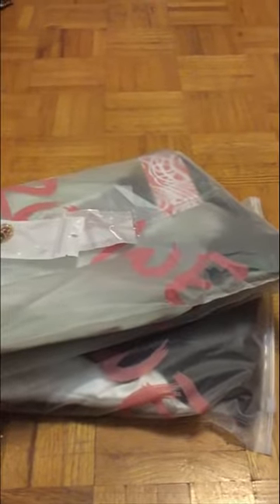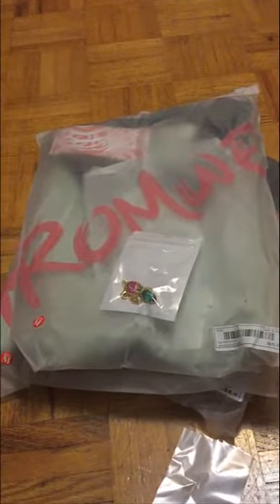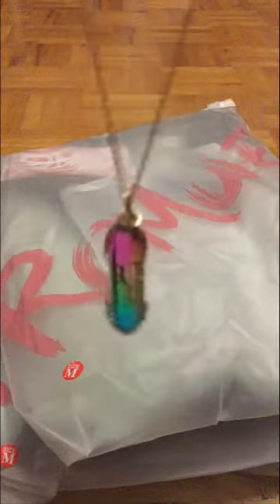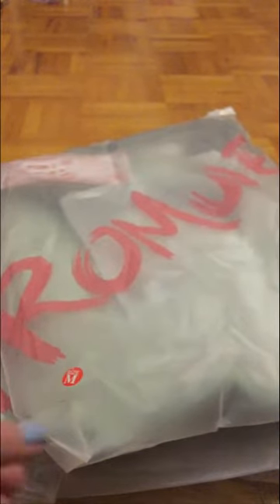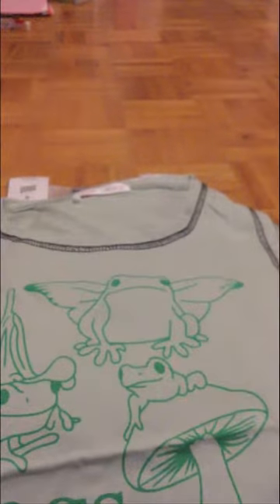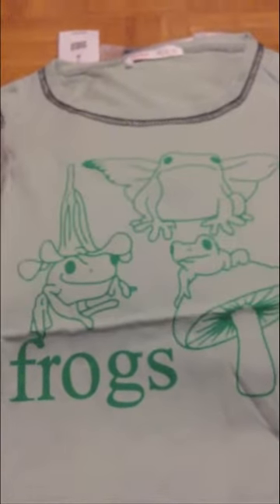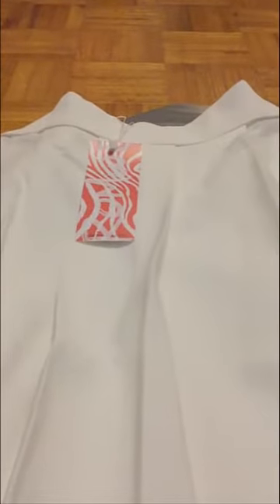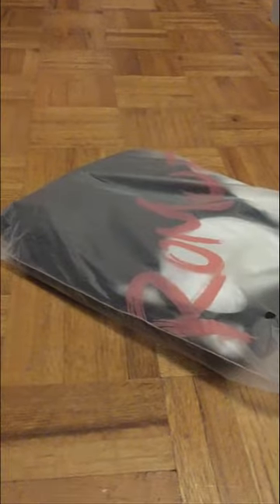Romwe Shopping Haul!!! :DD // COMMENTS ARE ON